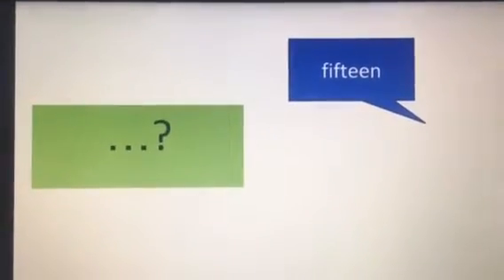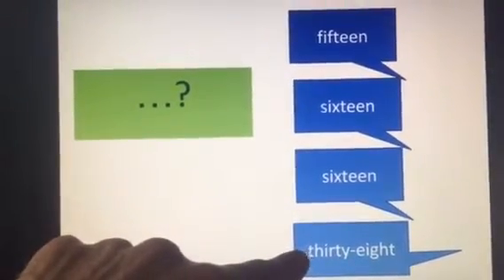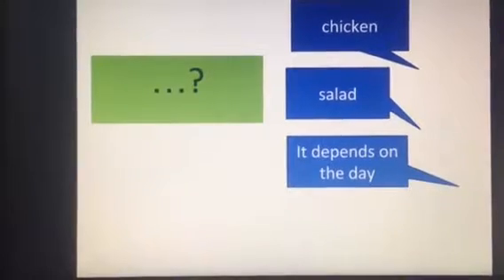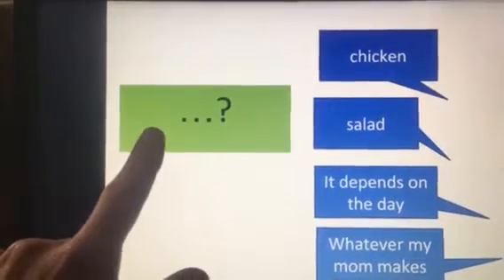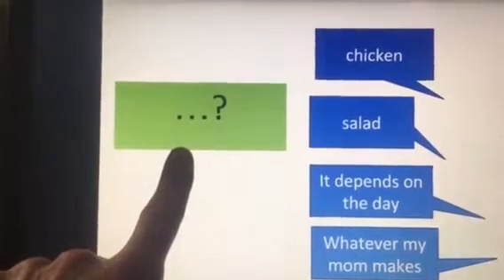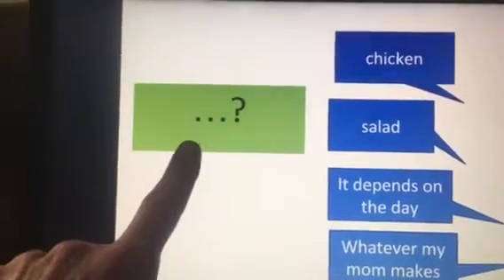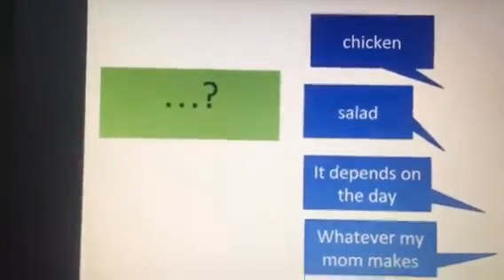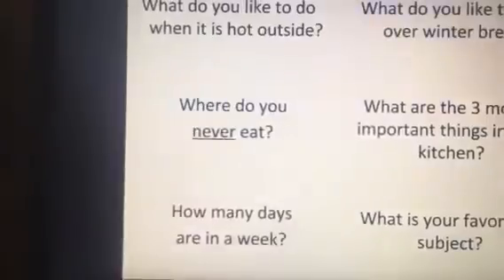Mystery Questions/ Who's Got My Back?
Interpersonal activity in which students need to use their peers' answers to inference what the mystery question might be.